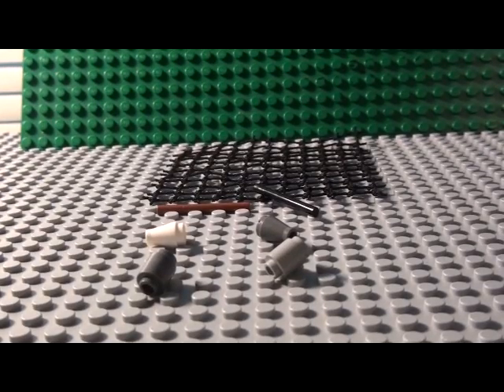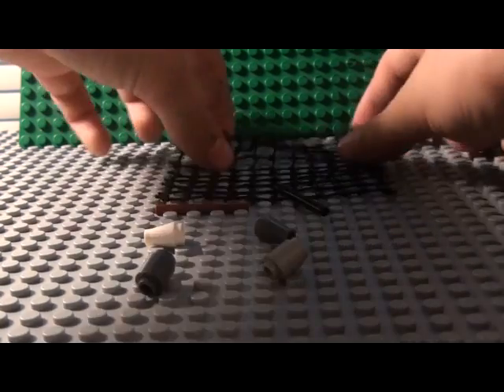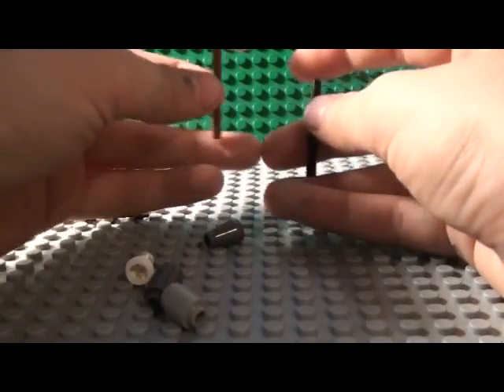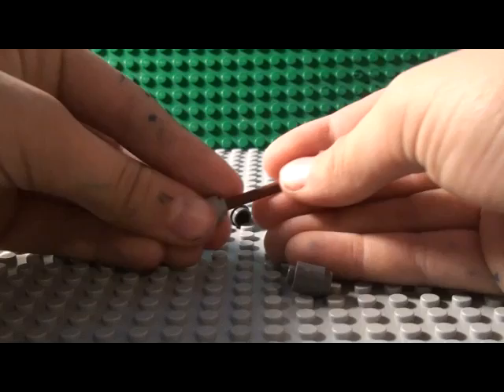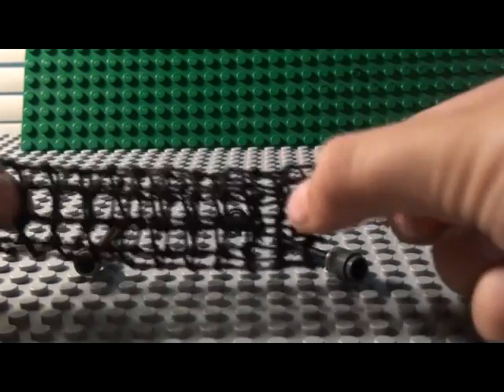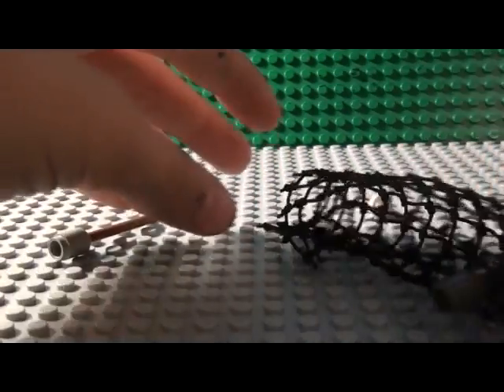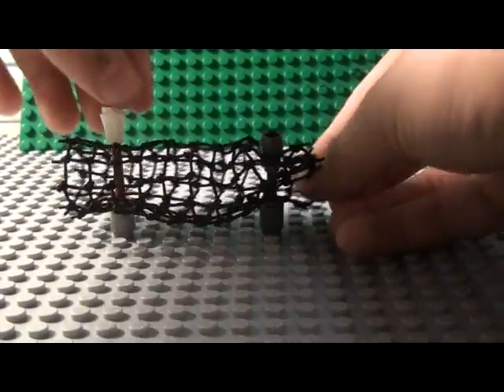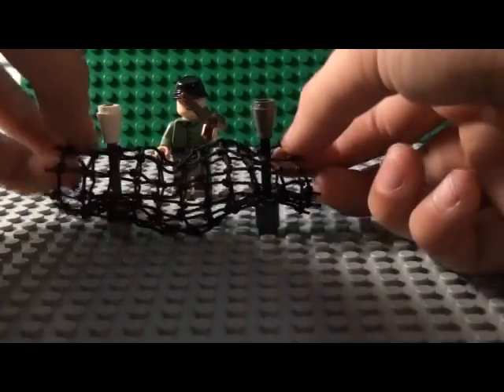how to make lego barbwire